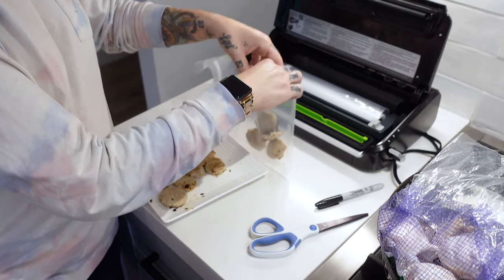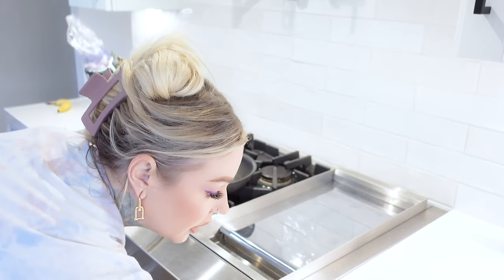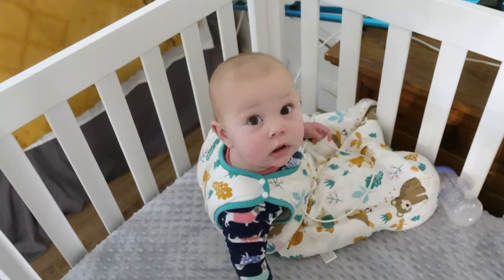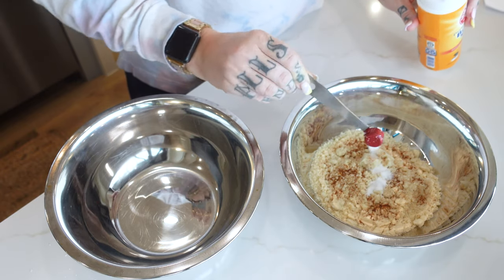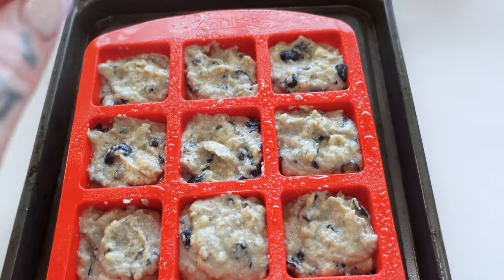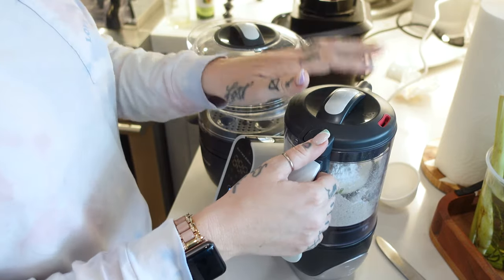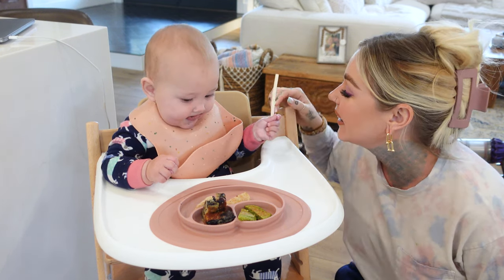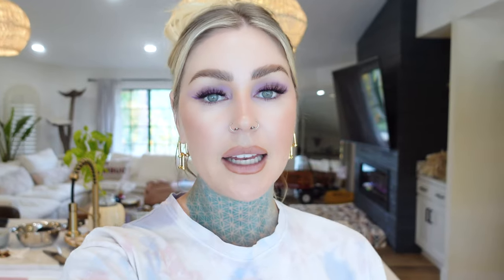3 Pinterest Baby Led Weaning Recipes! | KristenxLeanne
Today we're gonna make some Pinterest baby led weaning recipes and see how Harlow likes them!!
RECIPES
Turkey Avocado (or zuchini) Patties